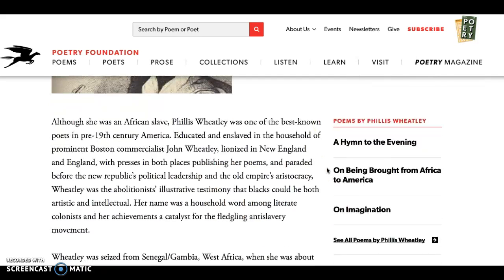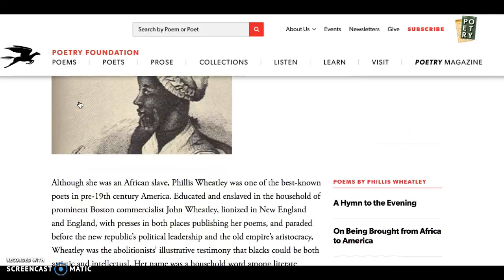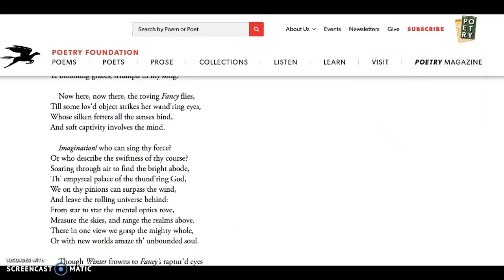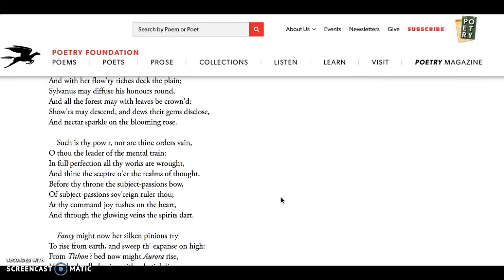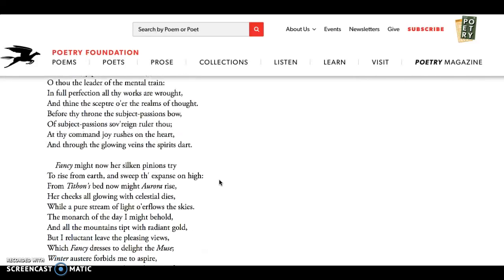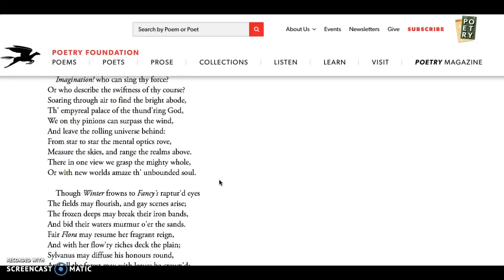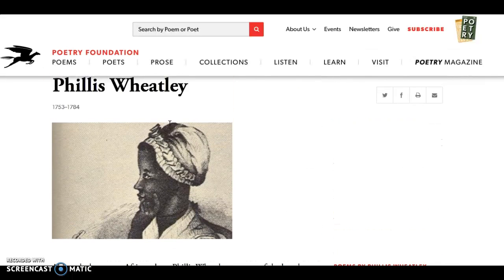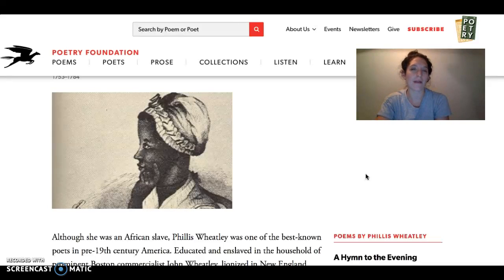Audio/Video Annotation Guide